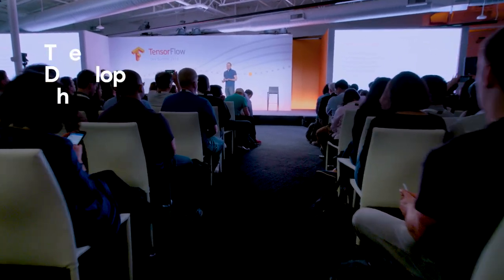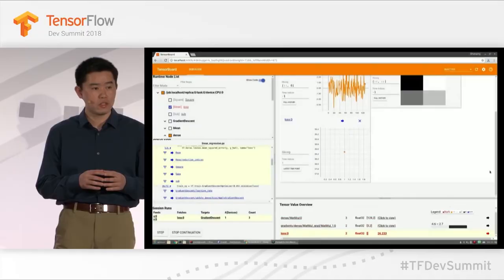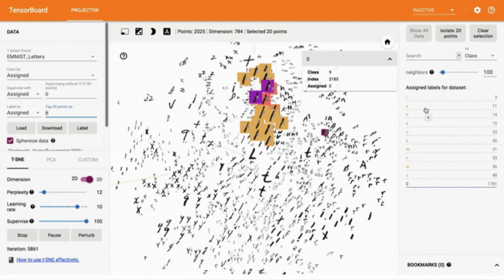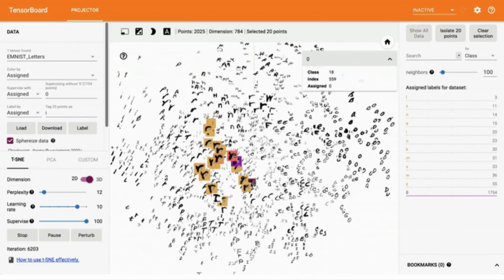Debugging TensorFlow with TensorBoard plugins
TensorBoard is a suite of visualization tools that make it easier to understand, debug, and optimize TensorFlow programs. Developer Advocate Laurence Moroney speaks with Justine Tunney, the dev lead for TensorBoard, about how the debugger plugin gives you an x-ray into your models.